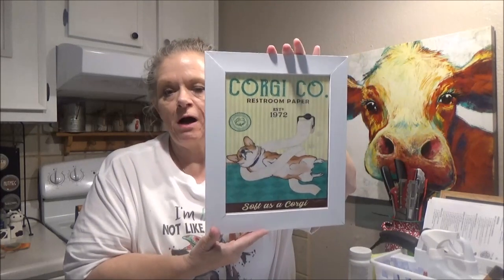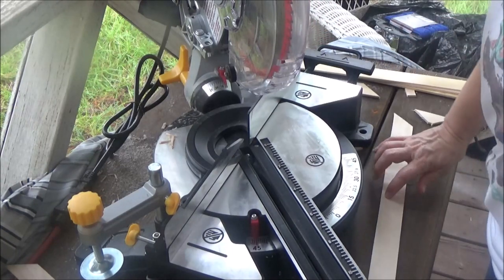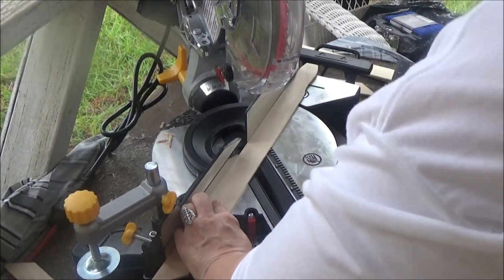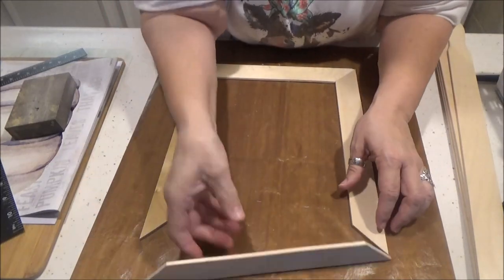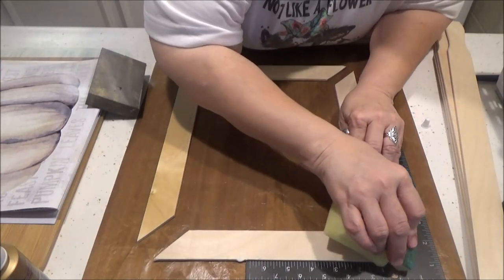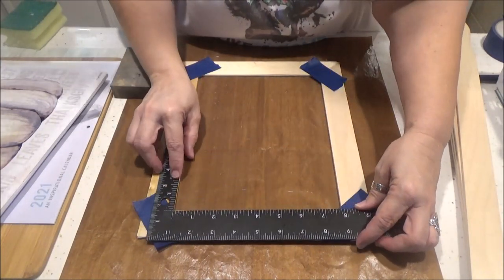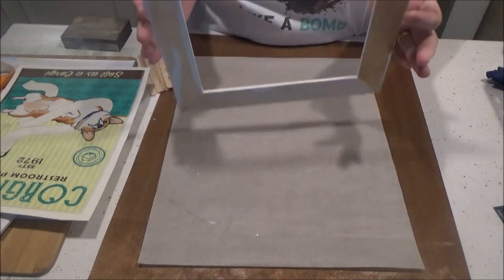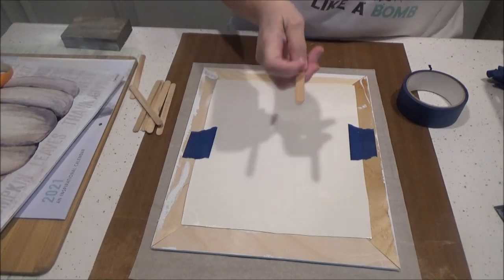Simple DIY Farmhouse Frames Cute Bathroom Signs